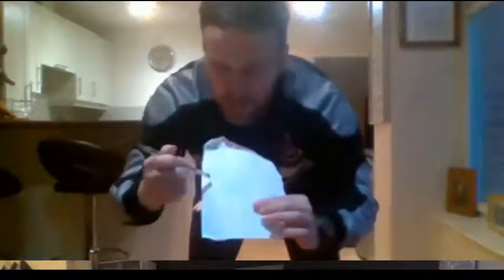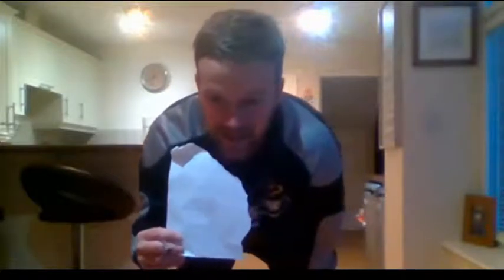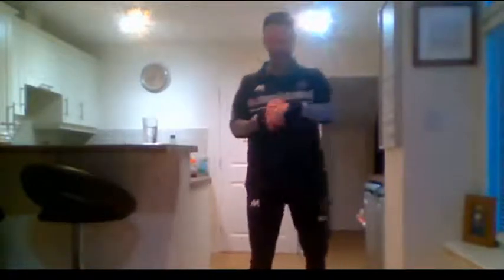Team Byrchall - Get up and Go - Session 2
Featuring Mr Gregory for Tabata Training